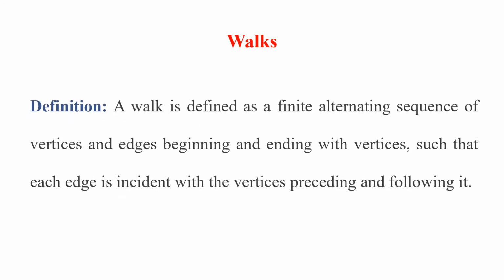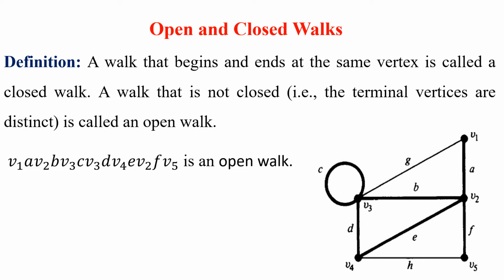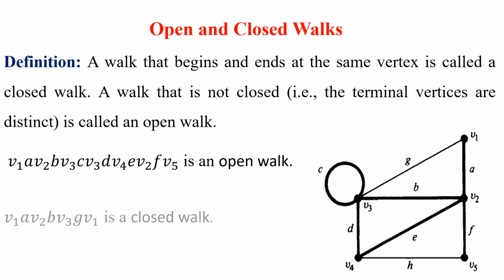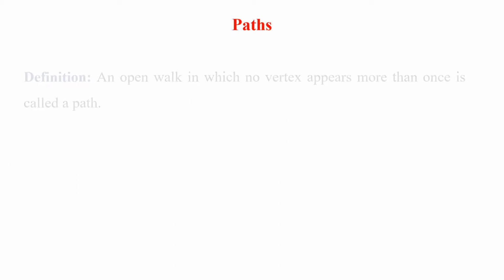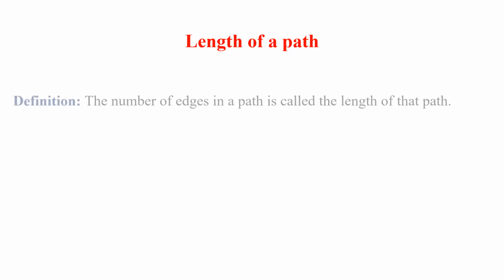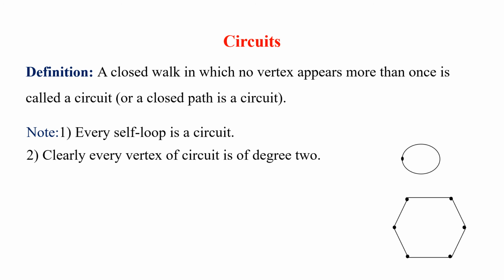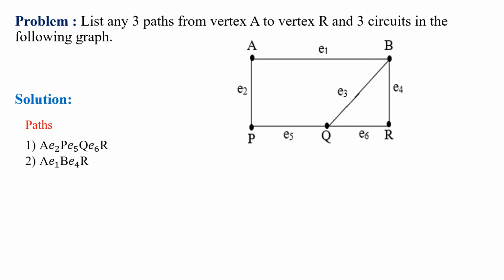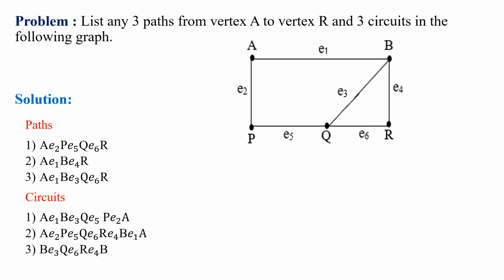Graph Theory session 05 video 1